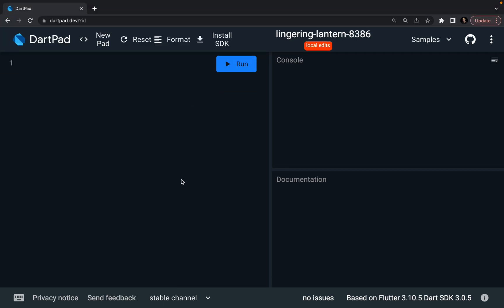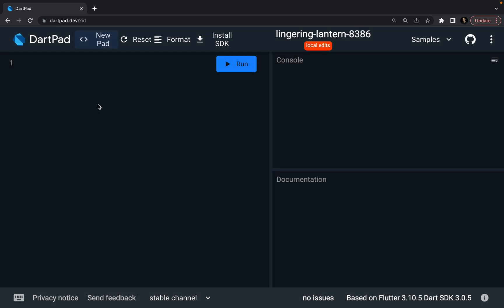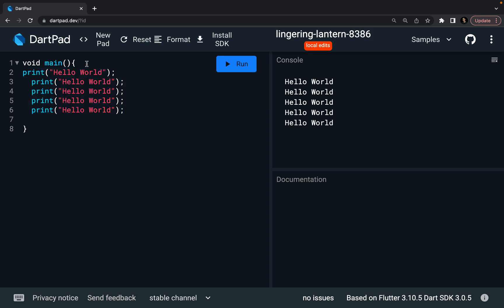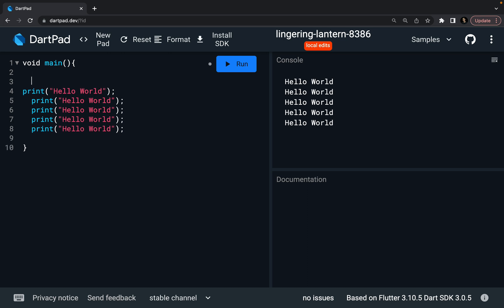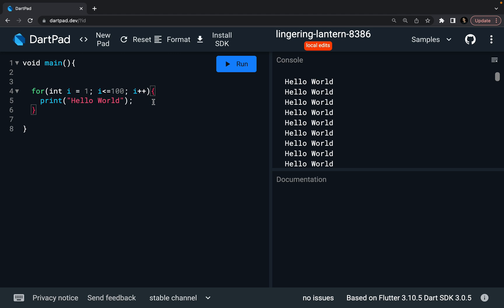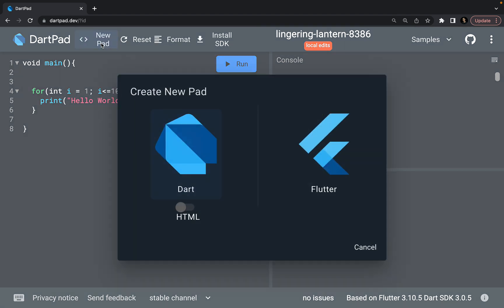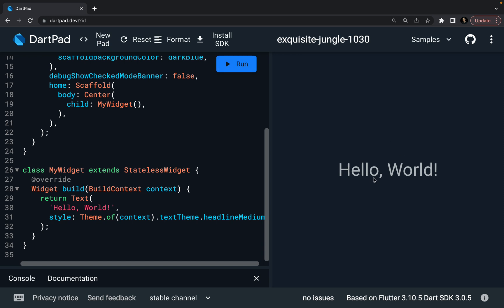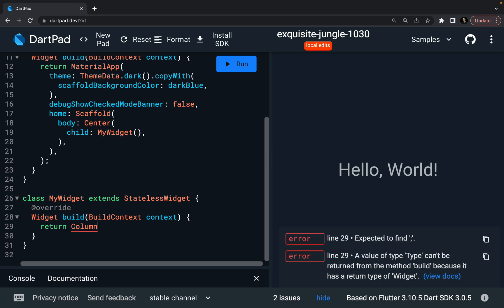6. For Loop in Dart | Real Example in Flutter | Dart Fundamentals Course